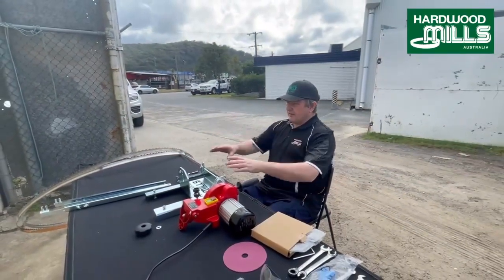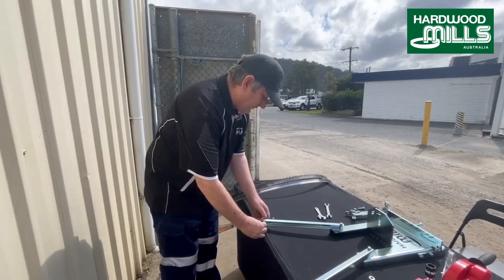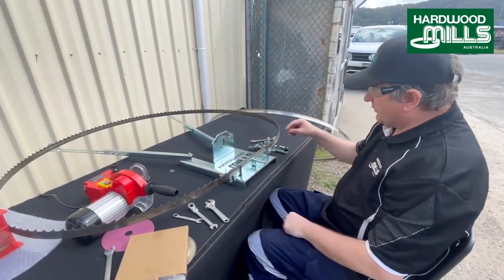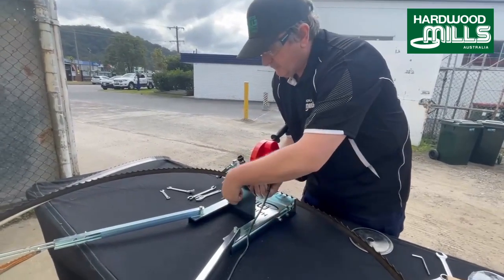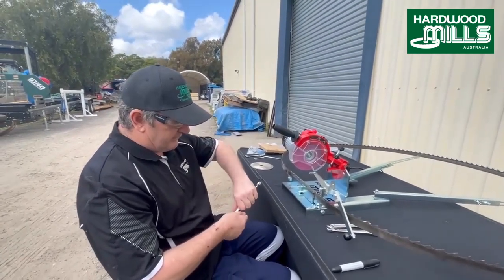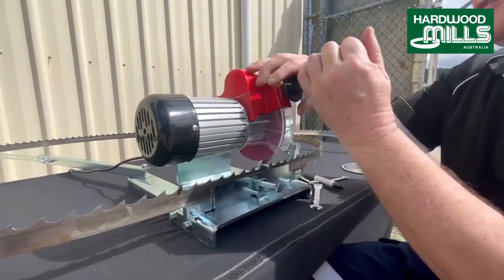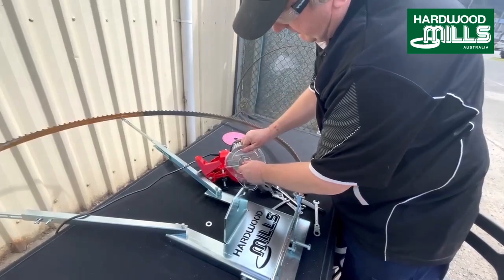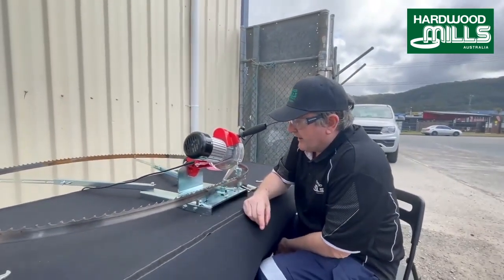Band Saw Blade Sharpener - Introducing the GT28 made by Hardwood Mills Australia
Blade sharpening with Uncle Geoff
In this video we give a complete break down on setting up and running a Hardwood Mills GT28 Blade Sharpener. Our blade sharpeners are made in Australia, have an all-steel body, aluminum head, and hard plastic wheel cover.